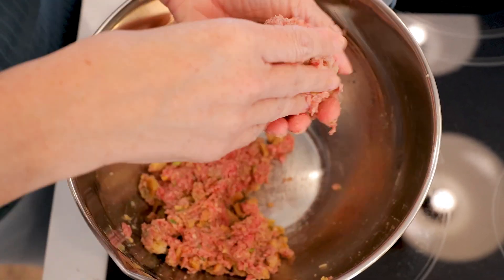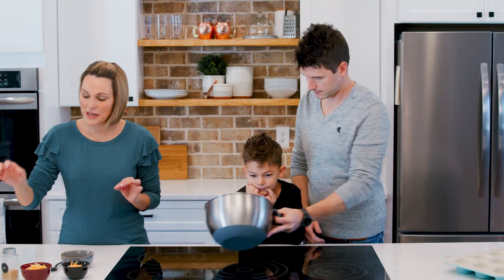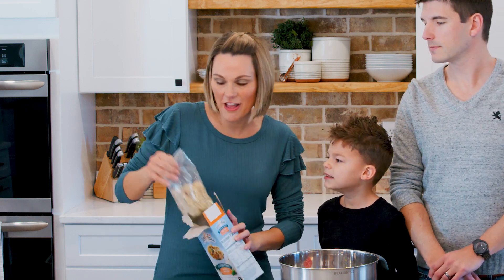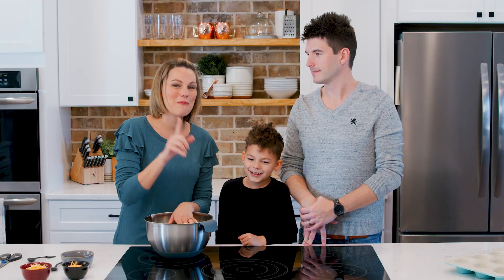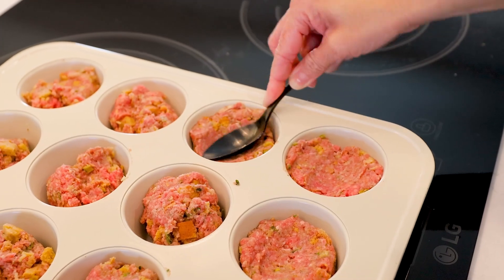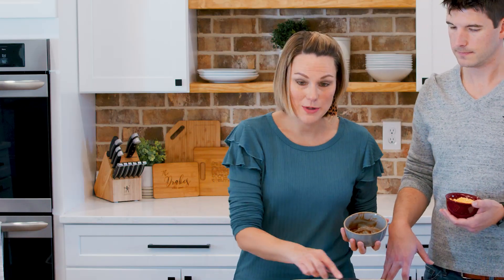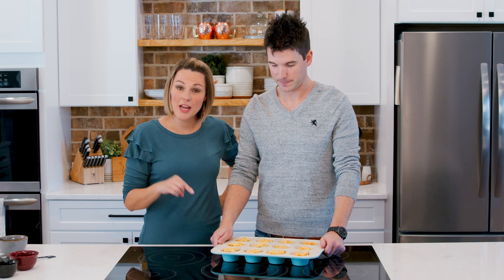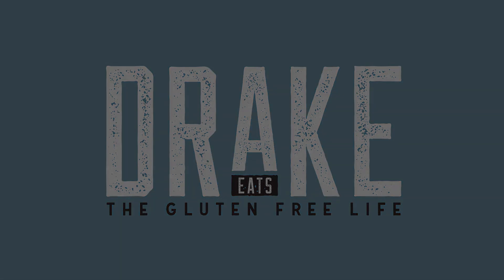Gluten Free Mini Meatloaf Muffins | Drake Eats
Meat shaped into a loaf. What's not to love? These are a great tweak on probably one of the south's favorite dishes. Add a little bbq and cheese on top and we promise your kids are going to love it! This recipe will have you sitting down at the dinner table in no time. These mini muffins are super easy and quick to make. You can thank us later!

Full Recipe - 7:45

It doesn't have to be hard, we are here to help! And even if you aren't Gluten Free, these recipes are perfect for everyone who wants to learn how to cook and need some delicious new dishes for their family.

Several years ago Holly experienced a health crisis and was advised to adopt a gluten free lifestyle, and as a southern couple that was a huge hit!! We literally had to relearn how to shop and cook for our family.

We’ve learned, through much trial and error, that you don’t have to give up or sacrifice your favorite family recipes.

Gluten free cooking can still be delicious, but it can also be terrible if you don’t know where to start. That’s where we come in!!

Each week we will be showing you step by step a great gluten free recipe that you can make at home for your family. We are not professionals...we just love cooking and want to share some of our favorite recipes with you.

This channel is perfect if you want to learn and laugh along with us. There will be plenty of mistakes along the way, so join us on the journey.